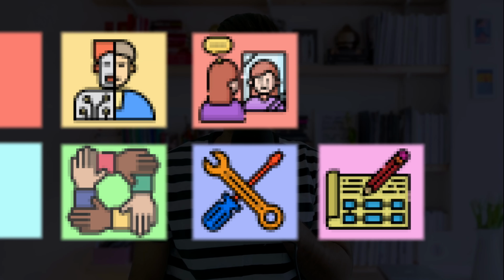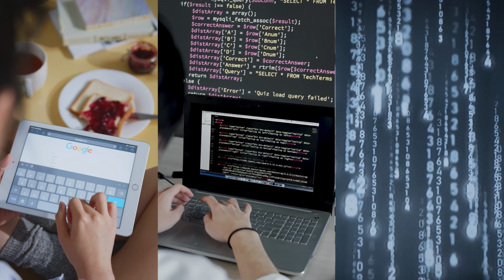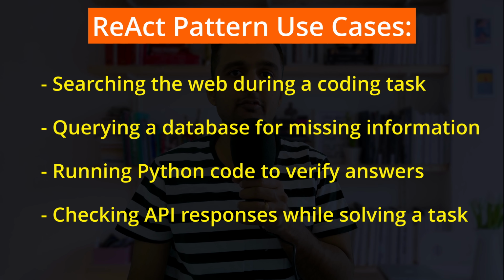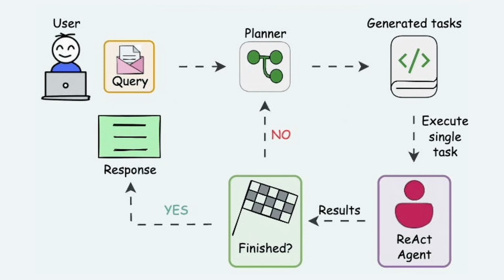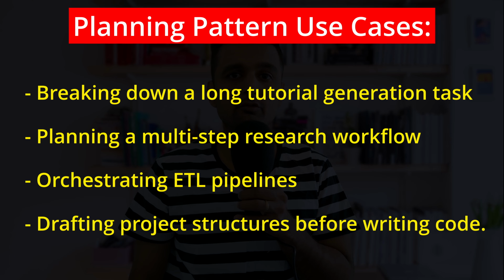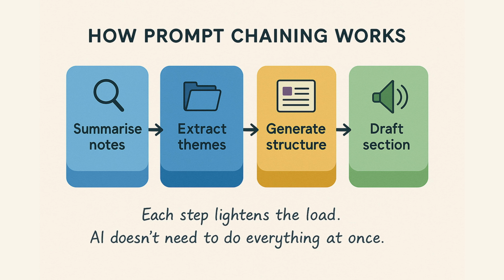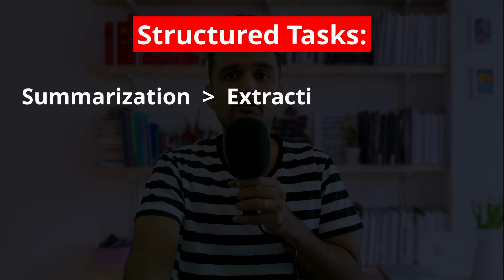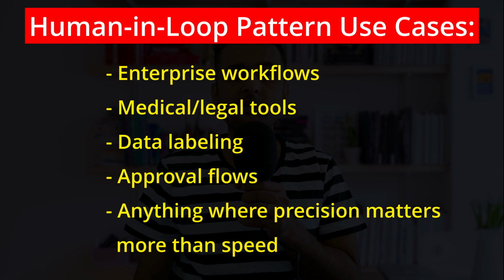Stop Building Dumb Agents — Learn 8 Agentic Design Patterns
AI agents are getting smarter — but the secret isn’t just better models.
It’s the design patterns behind them.

In this video, we break down Agentic Design Patterns — the mental models, workflows, and architectural techniques that power modern AI agents.

You’ll learn how real-world systems use patterns like Planning, Tool Use, Reflection, Multi-Agent workflows, and more to create structured, reliable, and intelligent behavior.

Whether you’re building a chatbot, an autonomous agent, or a complex AI pipeline, these patterns will help you design systems that are:

- More reliable
- More predictable
- Easier to scale
- Easier to debug

And way more capable than a simple “call the model once” approach.
By the end, you’ll understand how AI agents actually work — and how to apply these patterns in your own projects.

CHAPTERS:

0:00 - Agentic Design Patterns
0:32 - Pattern-1
1:01 - Pattern-2
1:22 - Pattern-3
1:50 - Pattern-4
2:15 - Pattern-5
2:42 - Pattern-6
3:10 - Pattern-7
3:39 - Pattern-8
4:05 - Outro